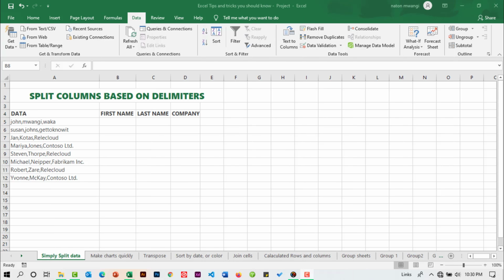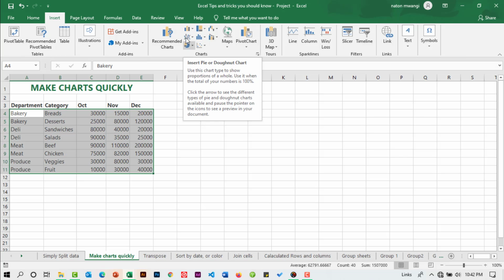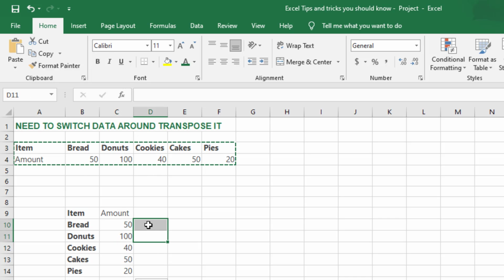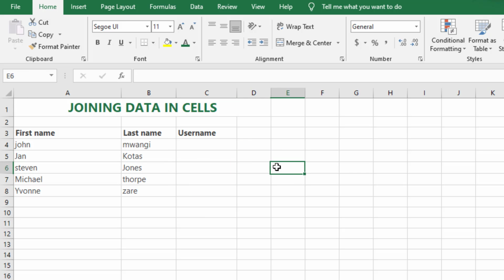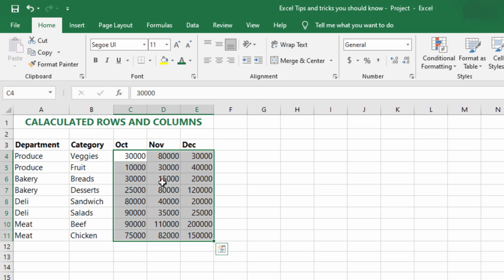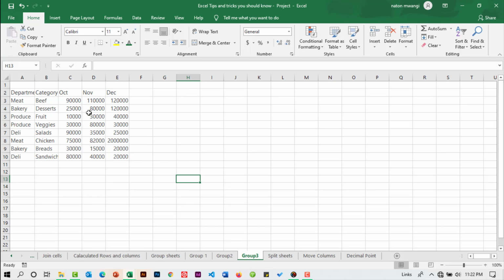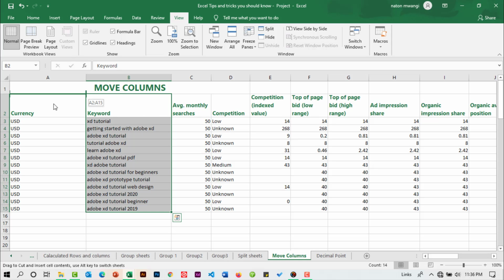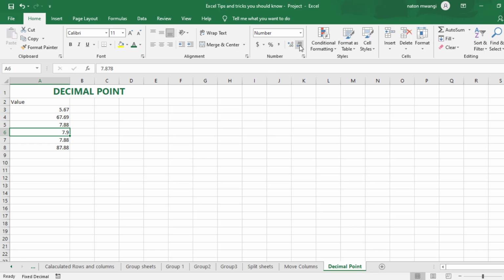10 BEST EXCEL TIPS FOR BEGINNERS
In this video, I covered 10 BEST EXCEL TIPS FOR BEGINNERS and save you a lot of time.

These are simple Excel tricks that you can use in your day-to-day work and be more efficient

Timestamps

00:00 Intro.
00:16 Split columns based on delimeters.
02:42 Make charts quickly.
04:24 Switch data around(Transpose).
05:54 Sort data by date or even color.
07:58 JOin data in Cells.
11:00 Calculated rows and Columns.
13:51 Group sheets and make changes to all of them.
15:08 Split it.
16:37 Move columns.
17:37 How to use decimal Points